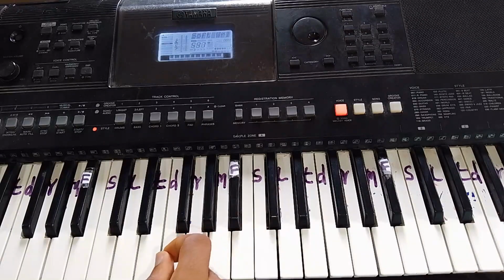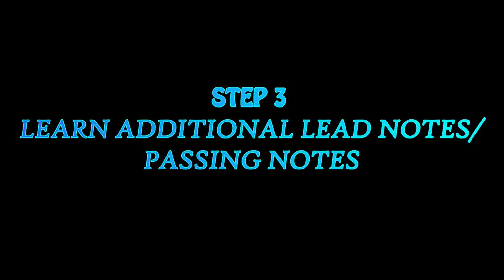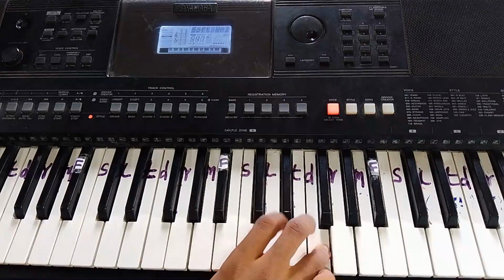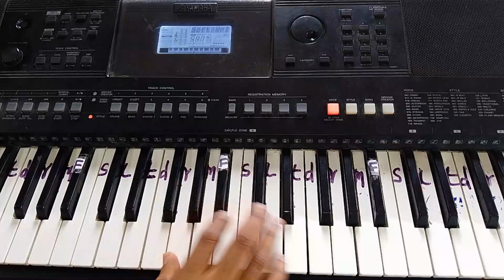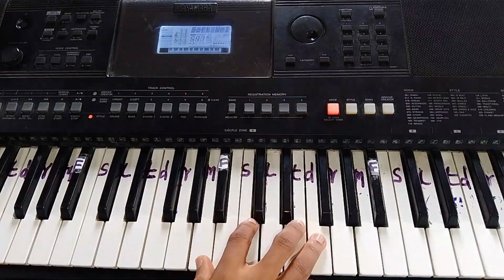HOW TO PLAY PIANO LEADLINE PRAISES SOLOS ON YOUR OWN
Learn how to create captivating piano leadlines on piano. learn how to create piano leadline solos on your own